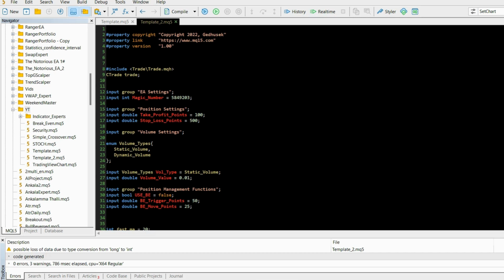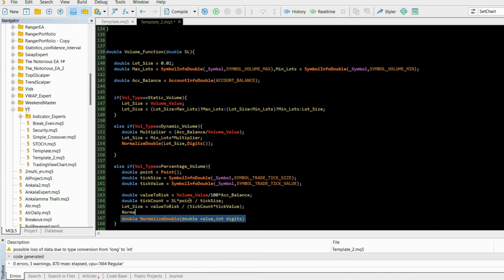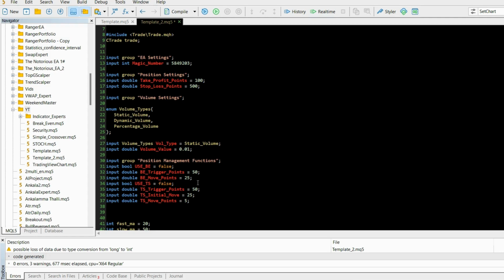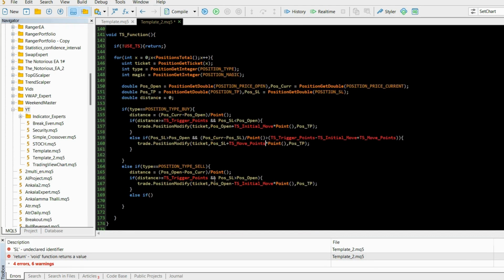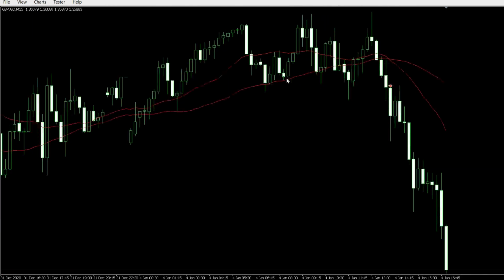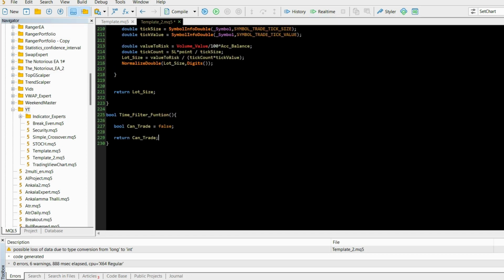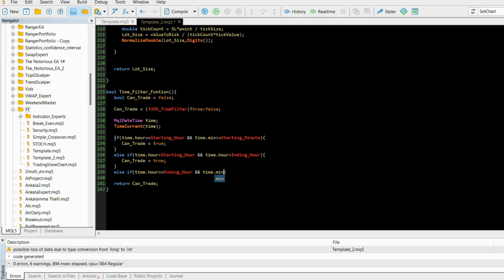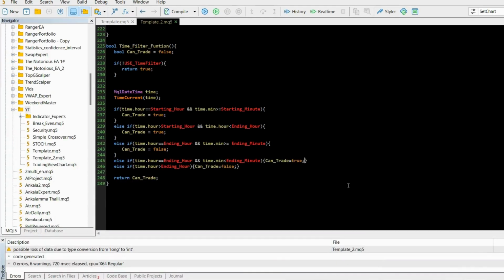Improved Expert Advisor Template for MQL5 - Coding Tutorial